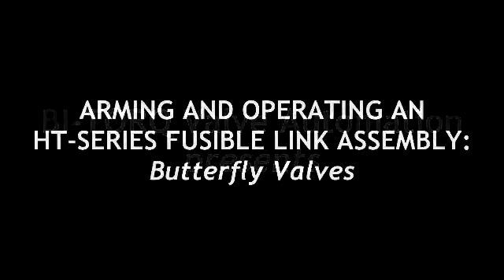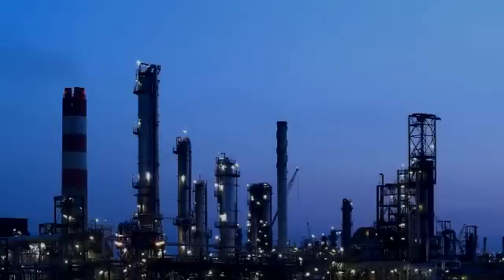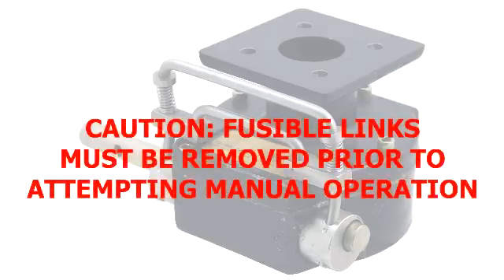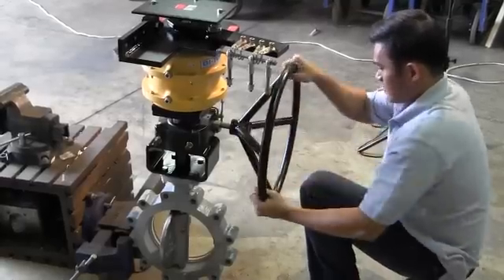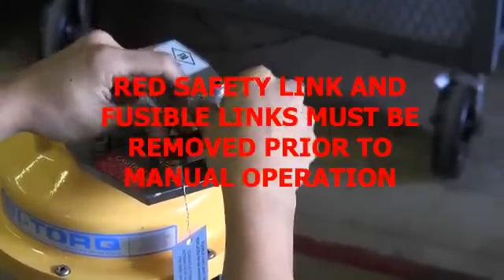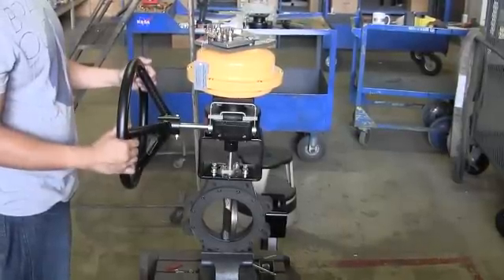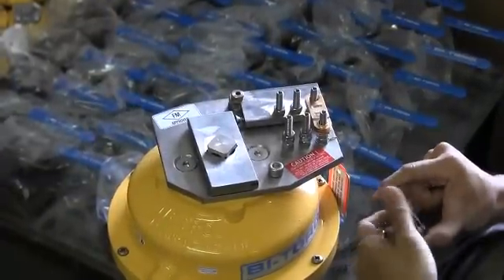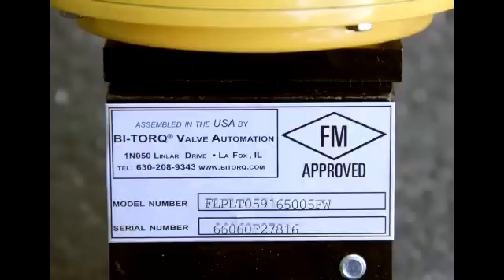HT Series Fusible Link Fire Safe Butterfly Valve IOM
Learn how to safely arm, operate and maintain a BI-TORQ Valve Automation HT seies fusible link assembly with a butterfly valve.